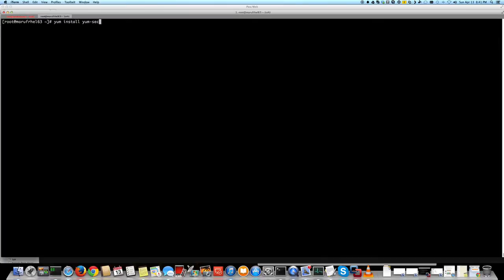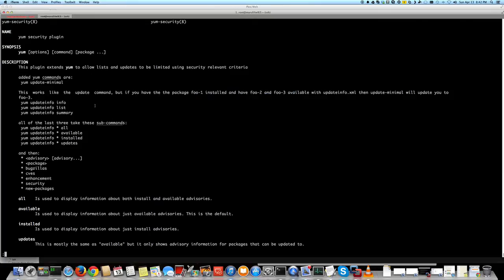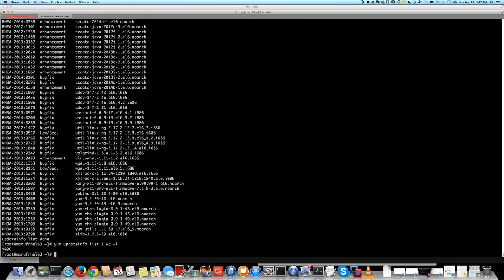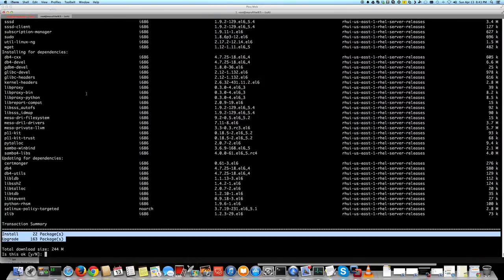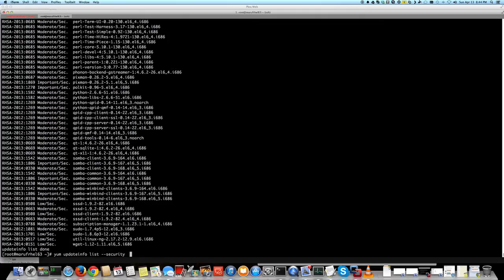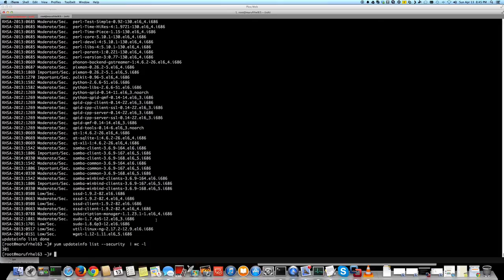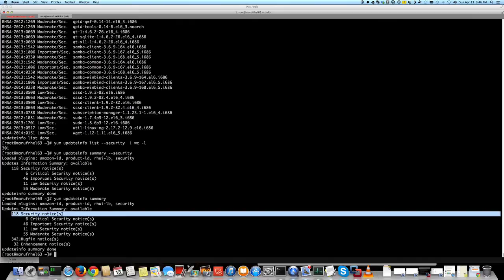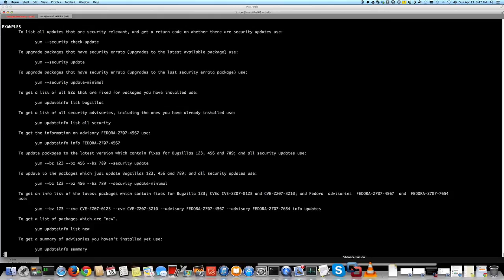Yum-Security plugin - apply only security patches on RHEL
Yum-security plugin is installed by default in many cases.

You can use yum update --security to apply only security updates. Check the man page of yum-security if you like to know more about it.

If you are a conservative sys admin, you should run : yum update-minimal --security